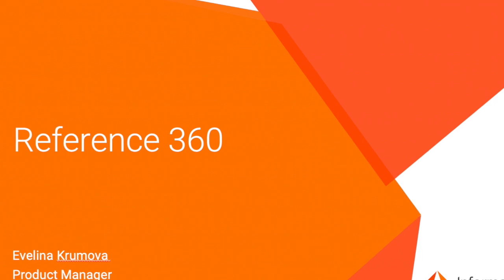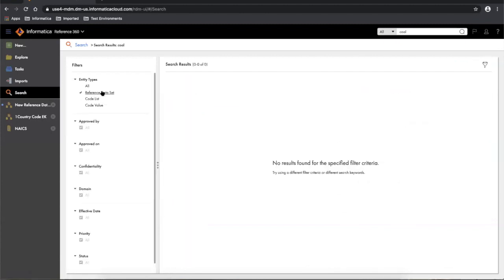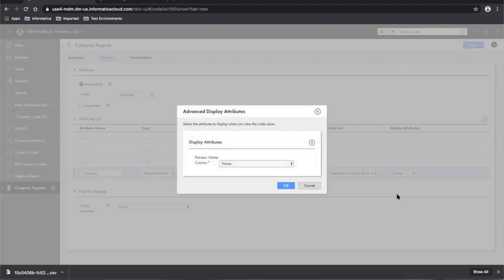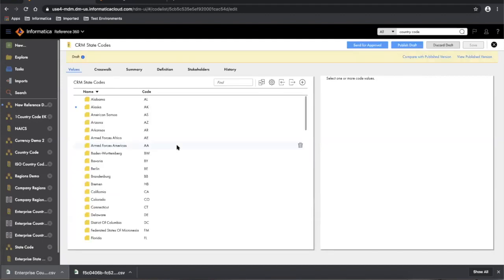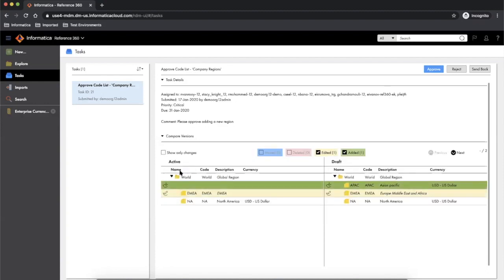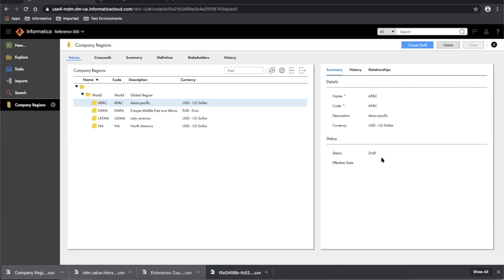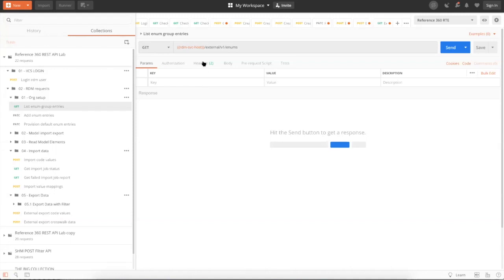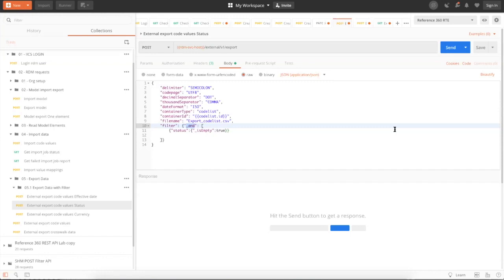Reference 360 | Training demo | V2